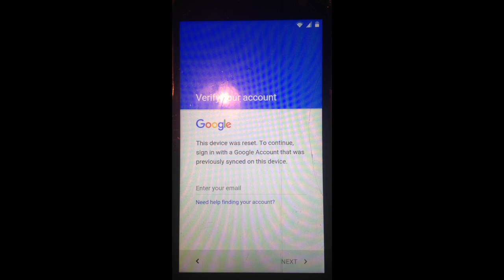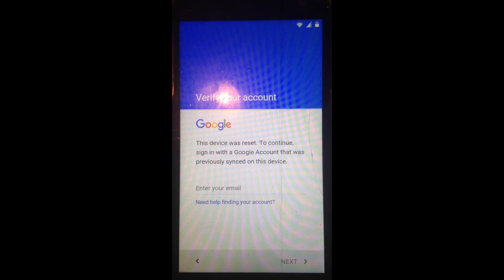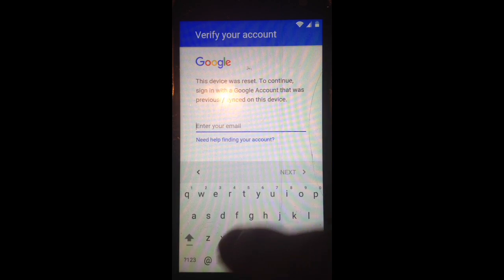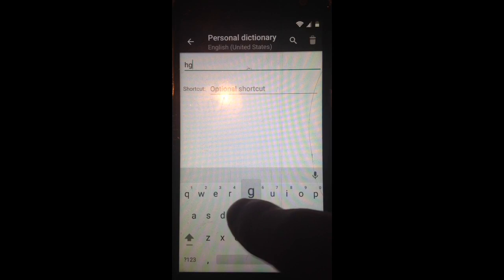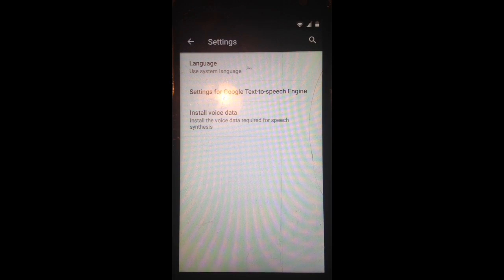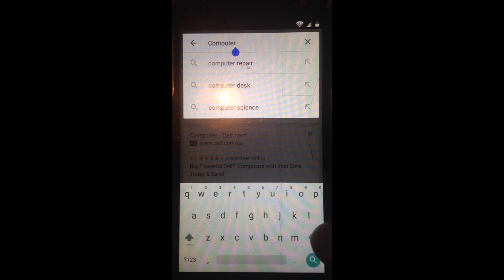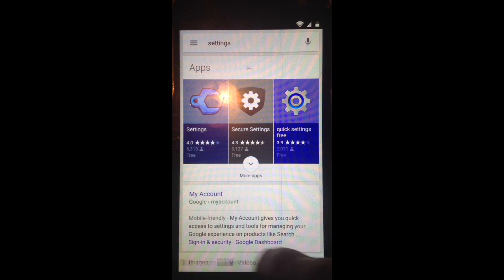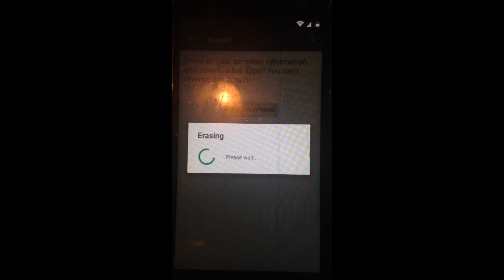ZTE Grand X2 (z850) verify account bypass after factory reset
This video will show you how to bypass the google account verification after factory resetting a ZTE Grand X2 (z850) smart phone.